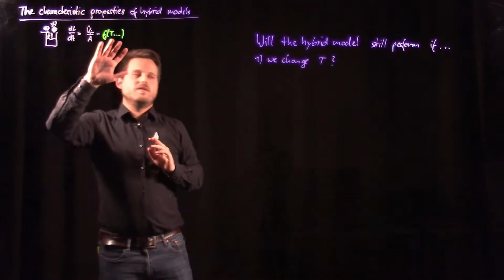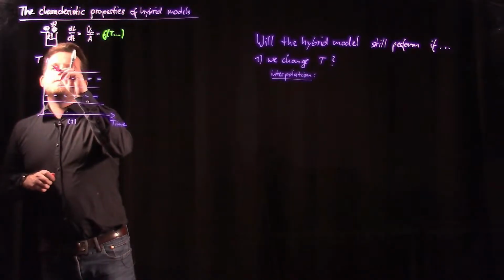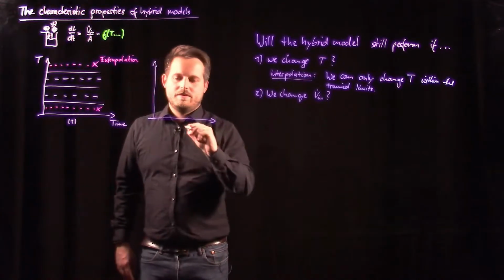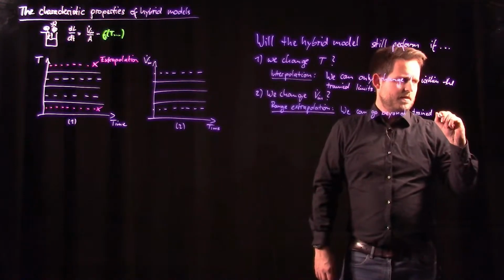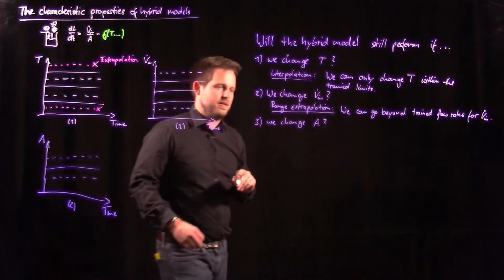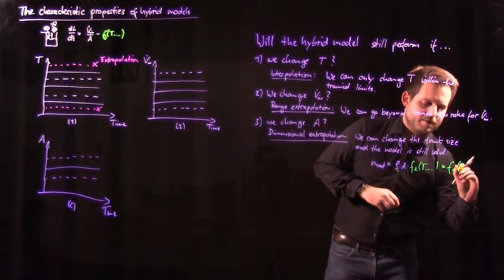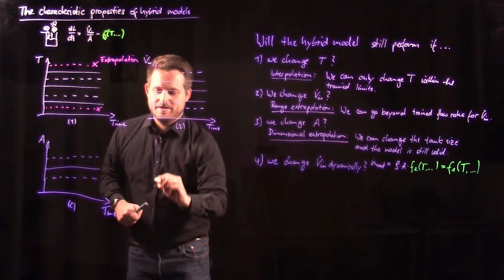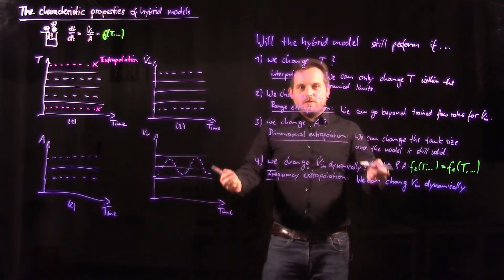The Characteristic Properties of Hybrid Model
Author(s): Jonathan Mädler, Dr. Moritz von Stosch

References:
Glassey, J., & von Stosch, M. (2018). Hybrid Modeling in Process Industries. CRC Press.